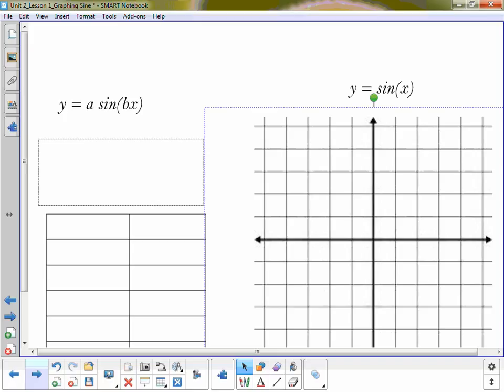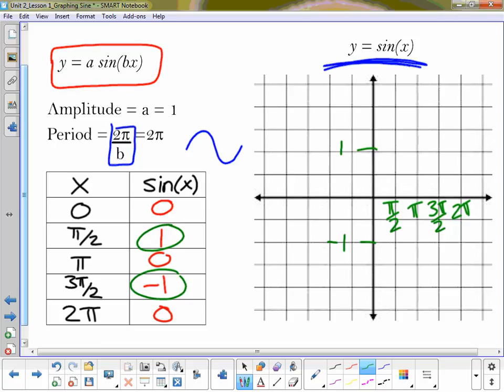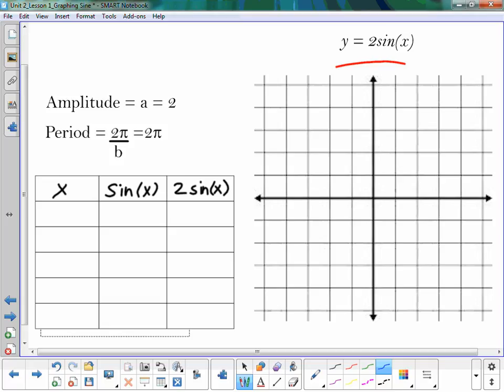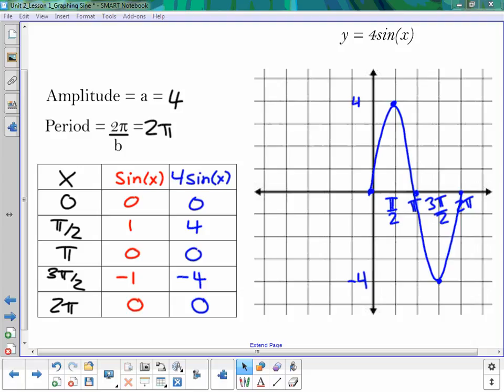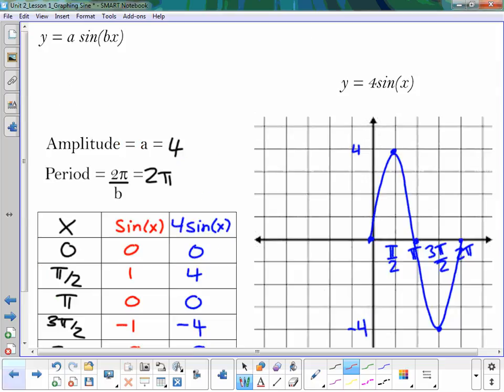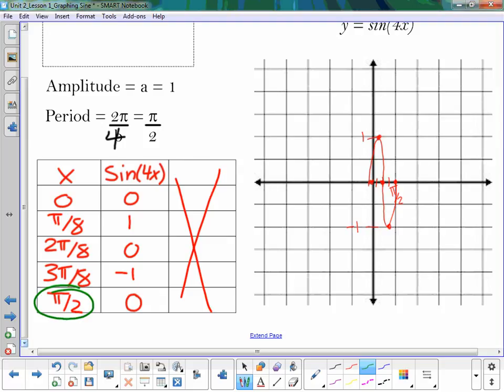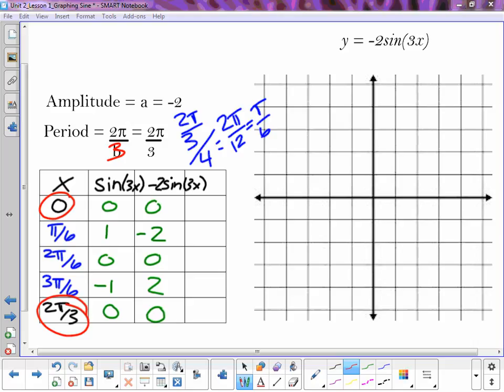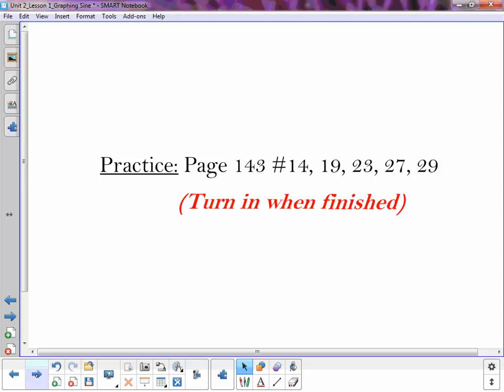Unit 2 Lesson 1 Graphing SIne